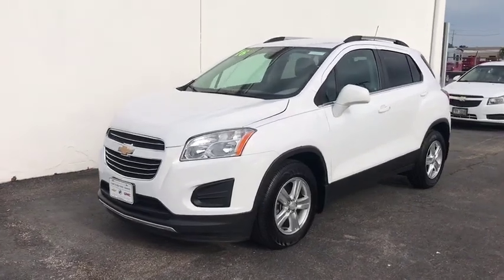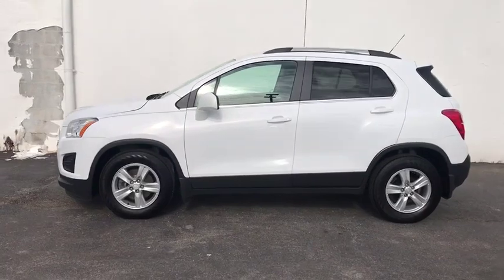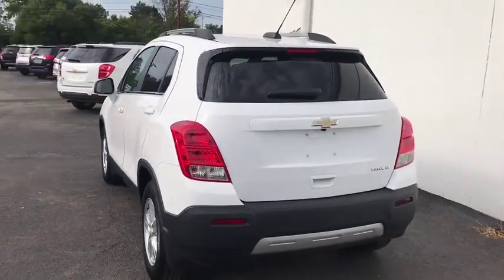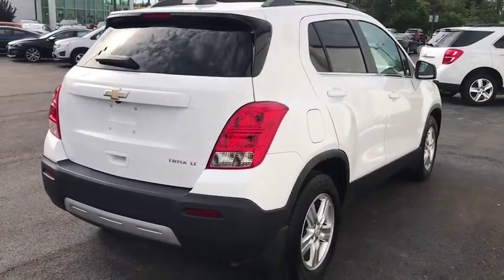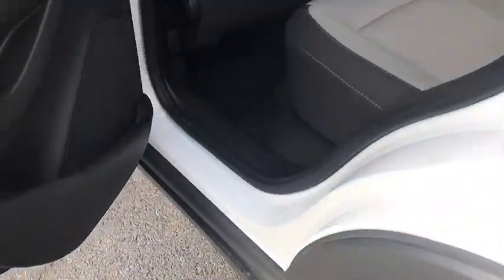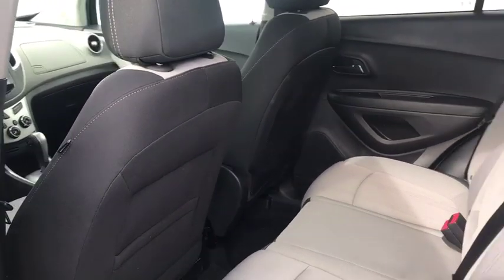2016 Chevrolet Trax Worthington, Columbus, Westerville, Powell, Delaware J71525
Used 2016 Chevrolet Trax available in Worthington, Ohio at Jack Maxton. Servicing the Columbus, Westerville, Powell, Delaware area.

Jack Maxton
700 E. Dublin-Granville Road